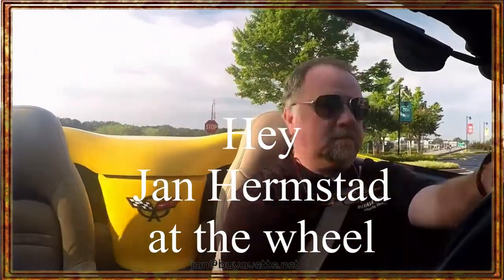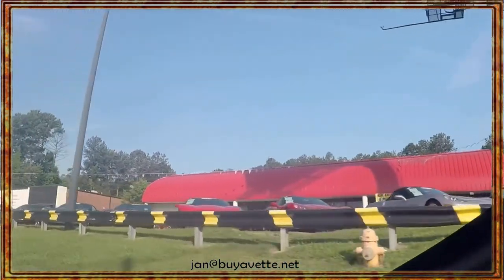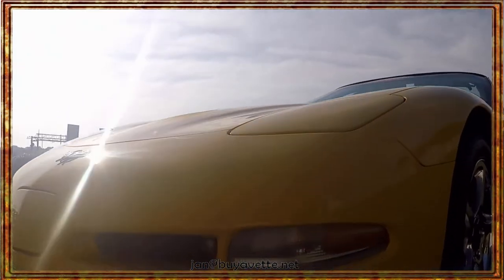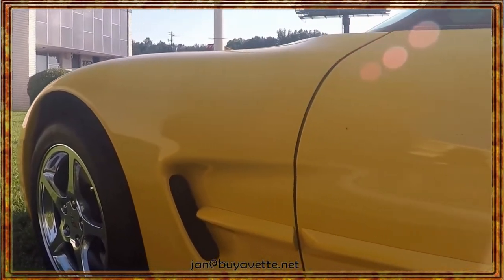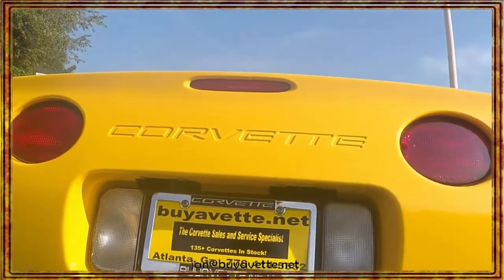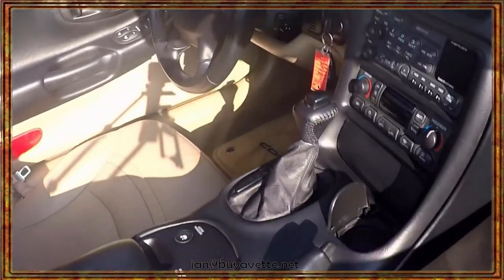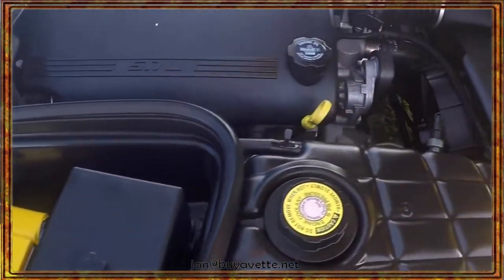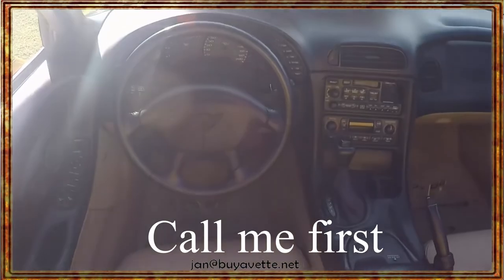2001 Corvette 1SC Convertible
2001 Corvette 1SC Convertible For Sale

Millennium Yellow exterior, Light Oak interior, Light Oak convertible top.

350hp LS1 engine, automatic transmission, posi rear-end.

Coming with a clean Carfax and 68,621 miles, this 2001 Corvette Convertible is LOADED with factory options, and is in nice condition as well. This car's paint is vg-exc, with a great shine. Convertible top is also vg-exc, and factory polished wheels are good-vg. Tires are BRAND NEW with full tread depth remaining. The interior of this 2001 Corvette Convertible shows vg factory leather seats and center console, and a good-vg steering wheel. Additions to this car include floor mats with C5 logo embroidery, Optima Yellow Top battery, and a Millennium Yellow exhaust filler plate with C5 logo. This car features a corrosion-free subframe, has been fully serviced, and all instrument gauges, lights, turn signals, brakes, engine, transmission and rear-end are all in good operating condition. Please do not assume that this is an average condition Corvette, as Buyavette specializes in "hand-picked Corvettes" that are loaded with expensive factory options. All of our Certified Corvettes are way above average condition for the miles. In addition, they are all fully serviced. Consider that sellers rarely spend money getting full service before offering their car for sale. Dealers typically only wash the car before offering it for sale. We however adhere to strict quality control standards when purchasing, as well as inspections and service. All Certified Corvettes are fully serviced and ready to enjoy. Call us to take home this loaded Yellow C5 'vert today! 68K Miles.